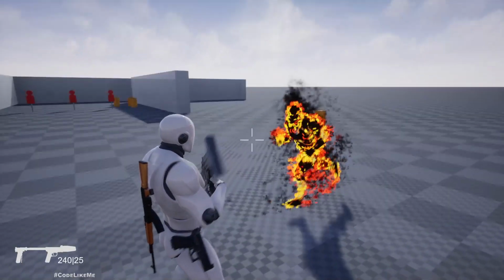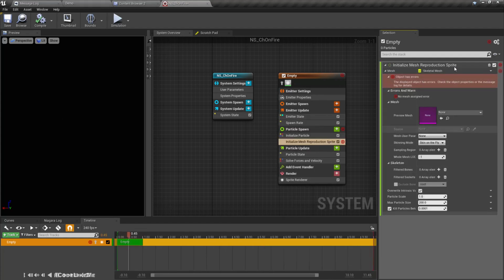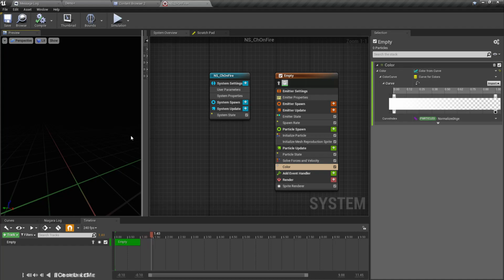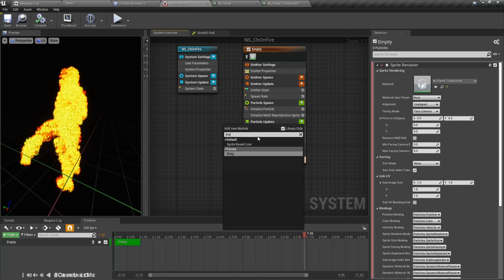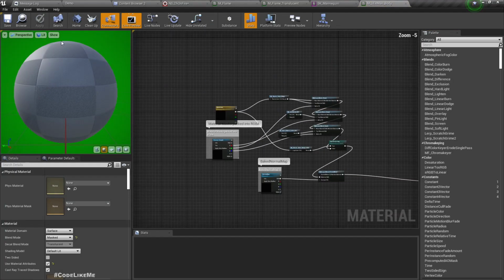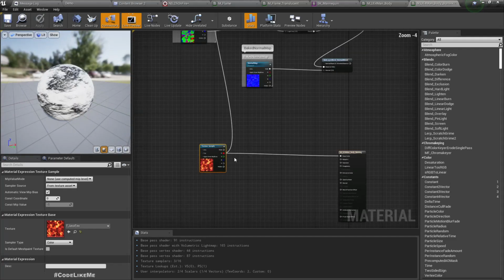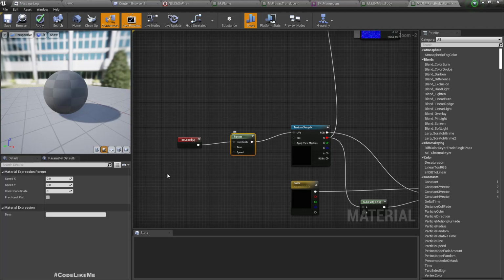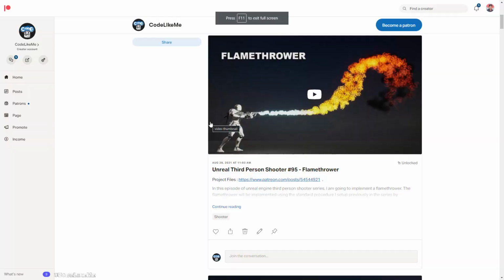Unreal Niagara Character Mesh Burning Effect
Today, I am going to implement a character mesh burning effect using niagara fx system in unreal engine. This effect is planned to use with the flamethrower weapon I am implementing in unreal third person shooter series. Here, we will be implementing a niagara effect and a special burning material to be used with the character skeletal mesh to use together to get the burning effect. As the burning gpu sprite rendering material, I will be using the same material i created for the flamethrower effect. you can view the video and download in the following link.